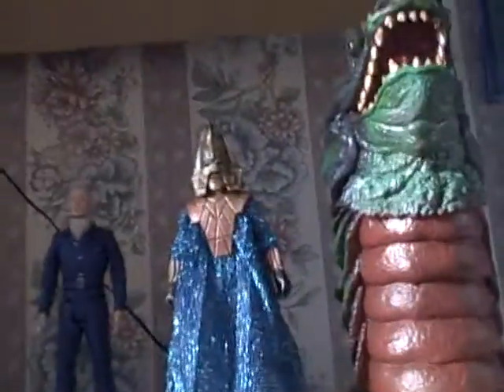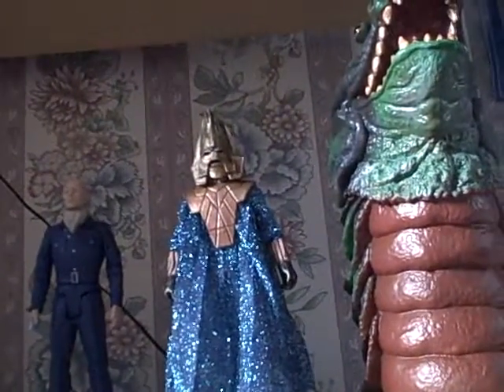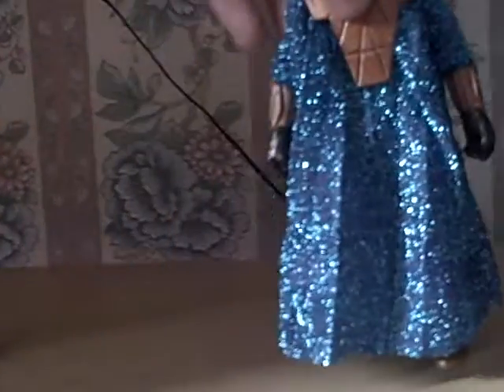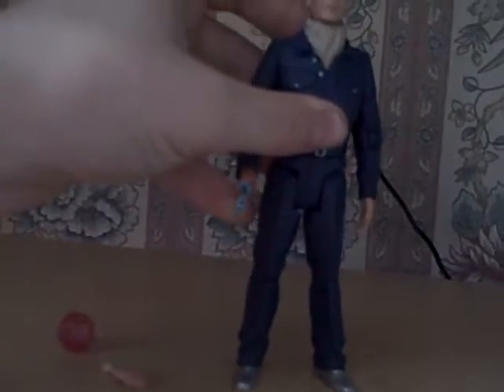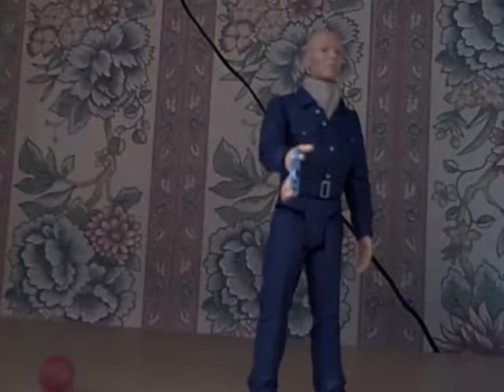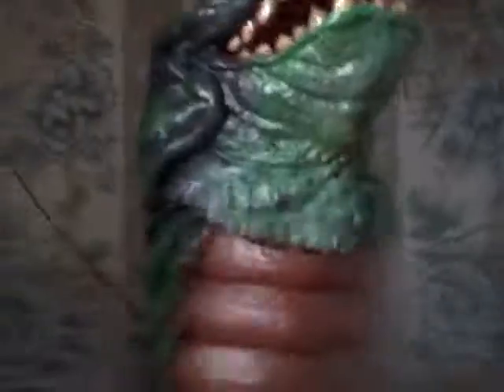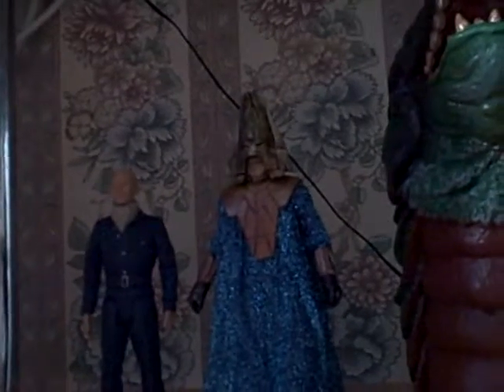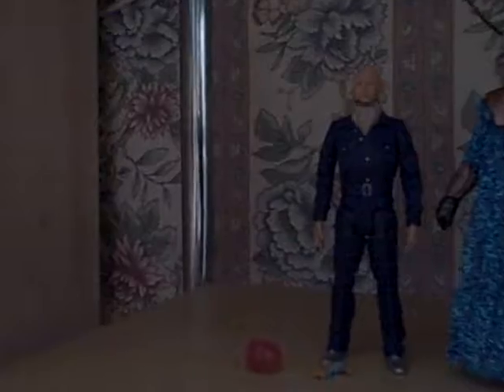Enemies Of The 3rd Doctor set review